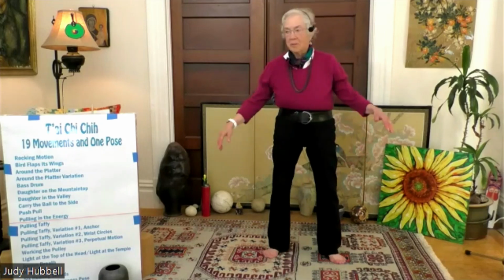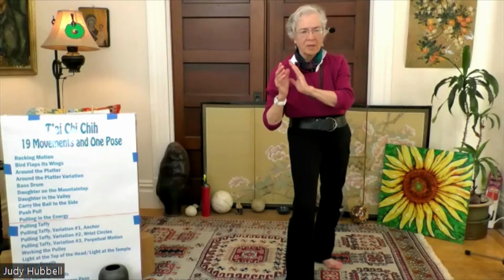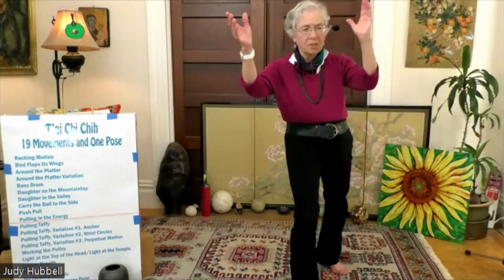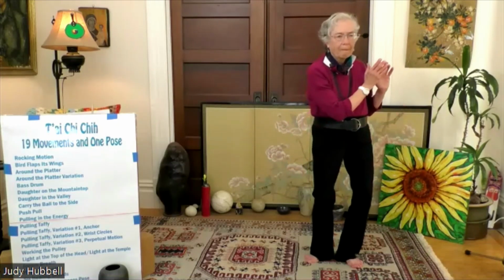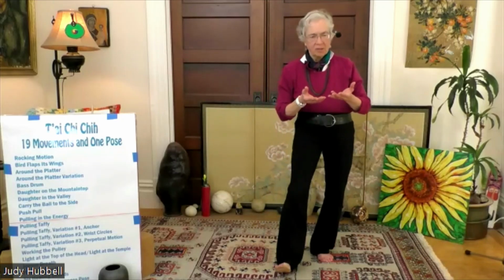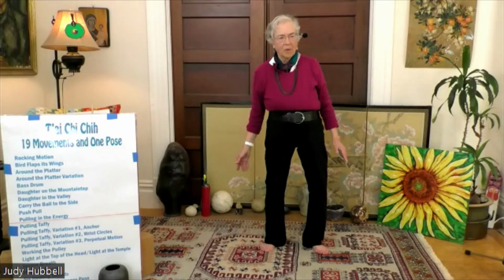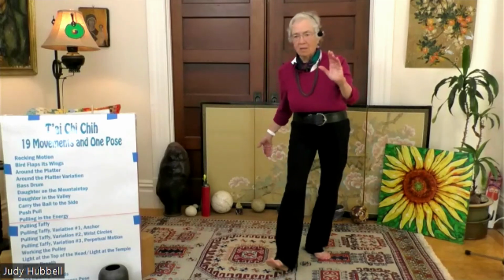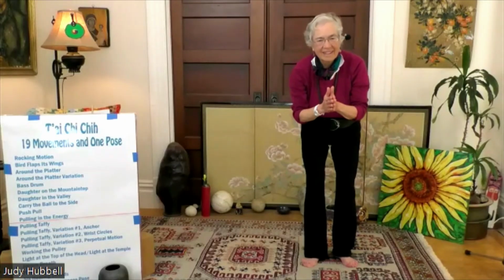Aquatic Park T'ai Chi Chih 2023 01 27 Part 2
Aquatic Park 1/27/23 Part 2: Moving into the "Joy of Movement," the warmup for this class in Part I used both seated breathing and then standing Qigong stretches. We also did together a circling of the joints and a few moves to begin connecting to a few of the 19 moves that follow the warmup.
As we now move into a full practice of T'ai Chi Chih for Part 2, one may find that 19 Movements and One pose are done now more easily, with a few moments of rest and grounding in between. The possibilities of doing a seated or standing practice, with modifications according to one's personal needs, is vital. Hydration and good air is essential. Slowness, continuity, moving from the center, and circularity are noticeable aspect of this moving meditation practice, where focus and joy can then be found.